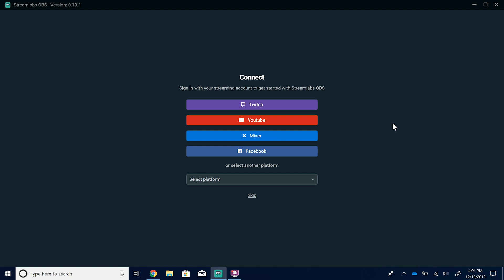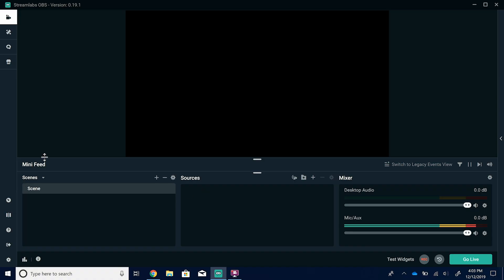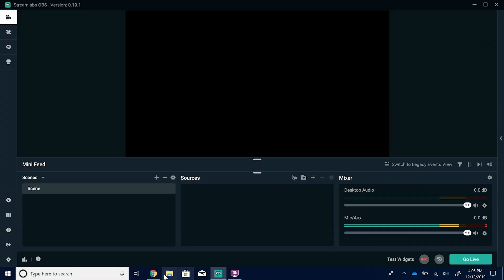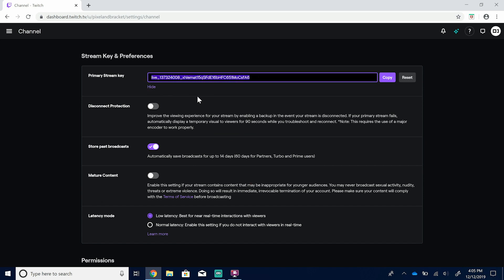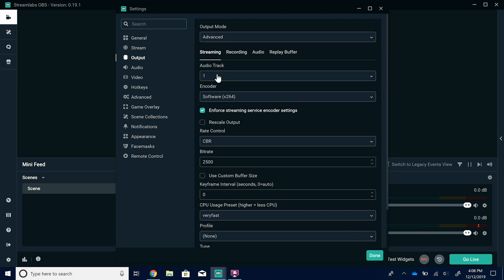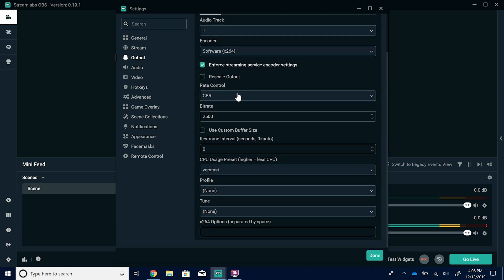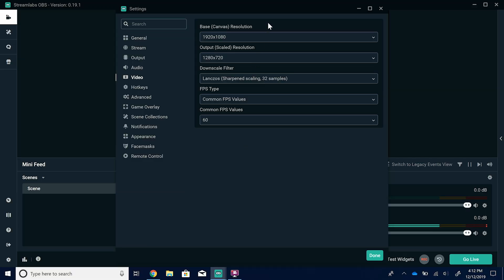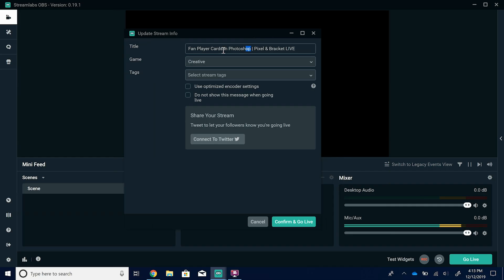HOW TO STREAM & BEST SETTINGS IN STREAMLABS OBS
We discuss how to get started streaming in this video, regardless of software. We will also do a walkthrough of Streamlabs OBS and what settings we use here!